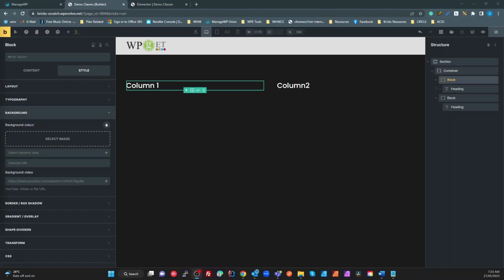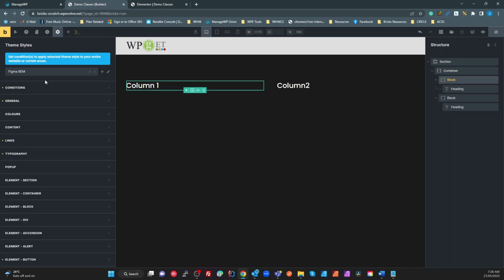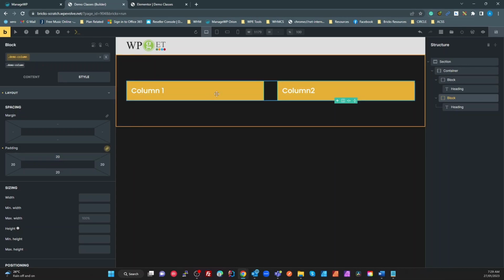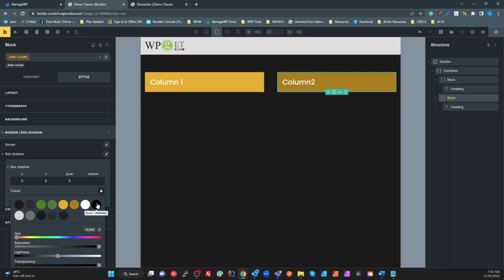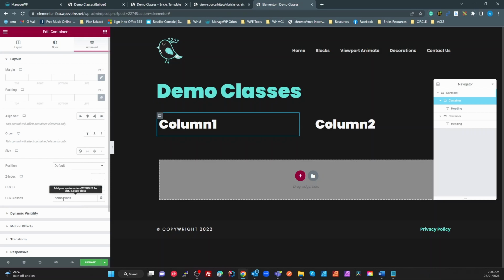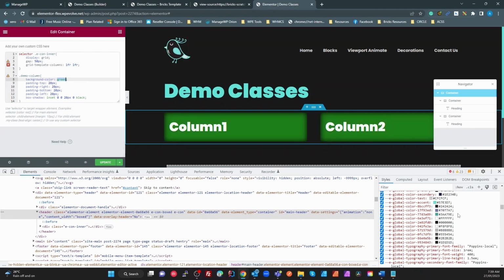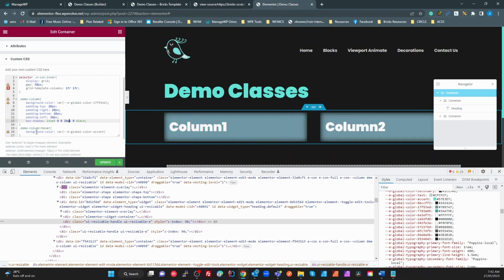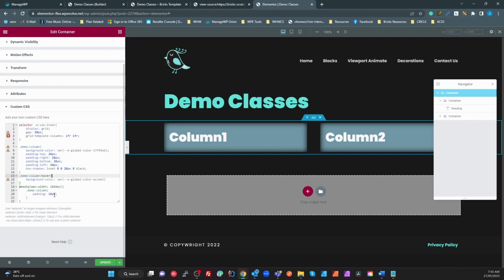Creating Custom Styles in Bricks Builder vs Elementor: A Comparison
In this video, we will be comparing the use of CSS classes in two popular website building tools: Bricks Builder and Elementor. We will take a look at the pros and cons of using CSS classes in each tool and explore the differences in implementation. We will also provide examples and tips.

This video will help you understand the power of CSS classes and how to use them effectively in Bricks Builder and Elementor.